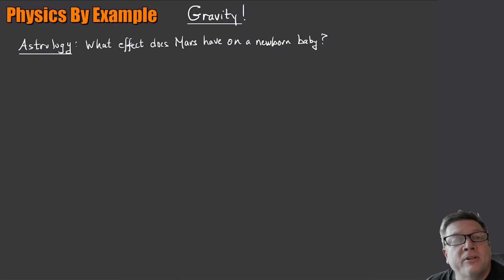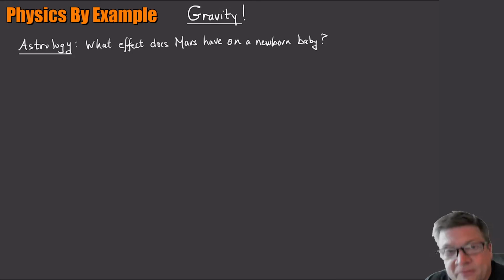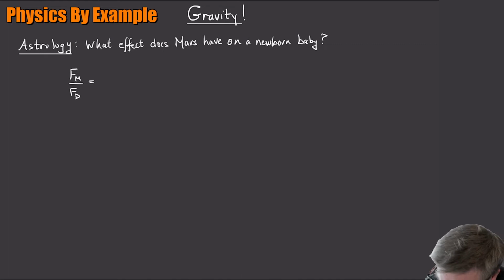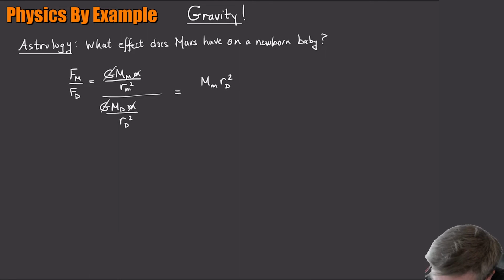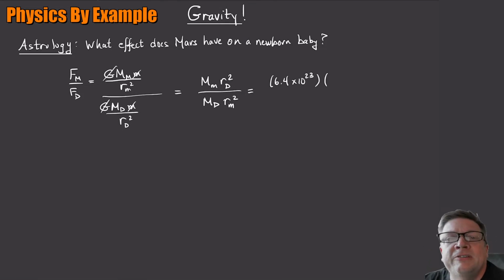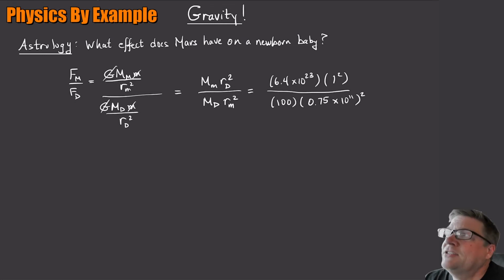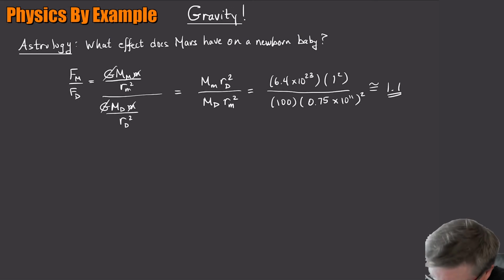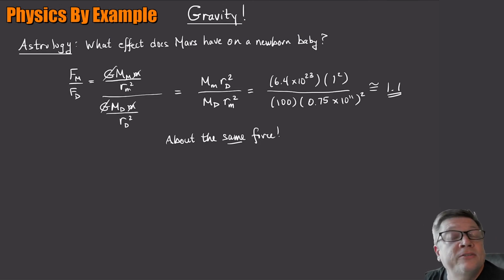Unit 14 Problem 4 - Gravity - Astrology and Newton's Law! Does Mars Influence a Baby More Than Dr.?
One of the best things about science is using it as a tool to evaluate claims.  If an astrologer claims that the gravitational influence of Mars is significant when a baby is born, we can directly compare it to the gravitational influence of people in the same room.

Planned Units in this series will cover a typical Engineering Physics curriculum:

01 -- Units and Vectors
02 -- Kinematics
03 -- Projectiles
04 -- Newton's 2nd Law
05 -- Accelerated Motion
06 -- Work and Kinetic Energy
07 -- Potential Energy
08 -- Conservation of Momentum
09 -- Elastic Collisions
10 -- Moment of Inertia
11-- Rotational Dynamics
12 -- Angular Momentum
13 -- Torque and Equilibrium
14 -- Gravity
15 -- Springs and Oscillations
16 -- Waves
17 -- Ideal Gas Law
18 -- Thermal Energy
19 -- First Law of Thermodynamics
20 -- Second Law of Thermodynamics

21 -- Electric Fields
22 -- Electric Forces
23 -- Continuous Charge Distributions
24 -- Gauss' Law
25 -- Potential
26 -- Capacitance
27 -- Current and Resistance
28 -- DC Circuits
29 -- Magnetic Fields
30 -- Current Loops
31 -- Magnetic Forces
32 -- Ampere's Law
33 -- Faraday's Law
34 -- Inductance
35 -- AC Circuits
36 -- Electromagnetic Waves
37 -- Intensity and Radiation Pressure
38 -- Interference
39 -- Diffraction
40 -- Reflection/Refraction